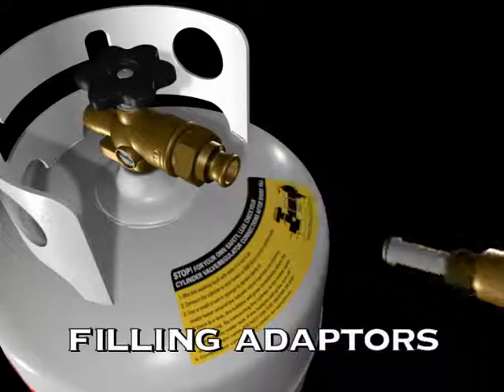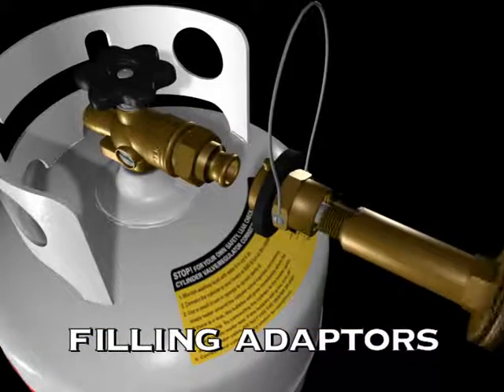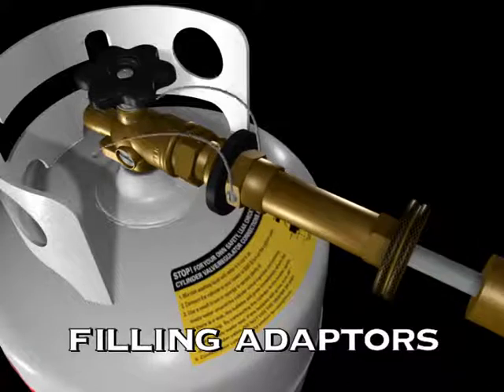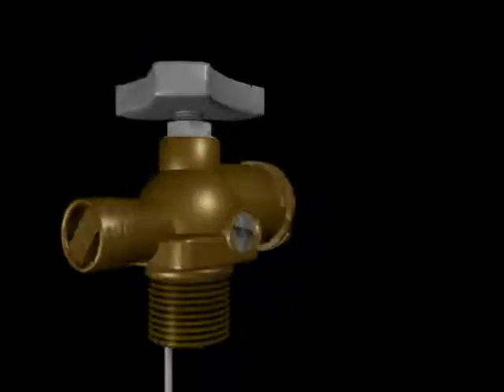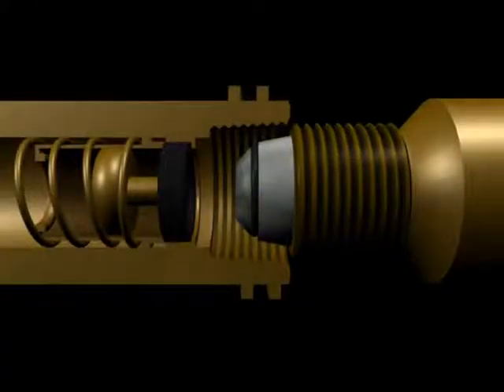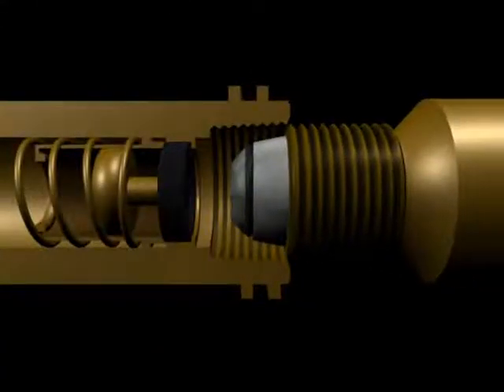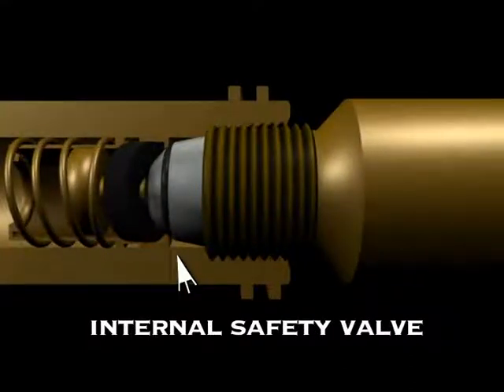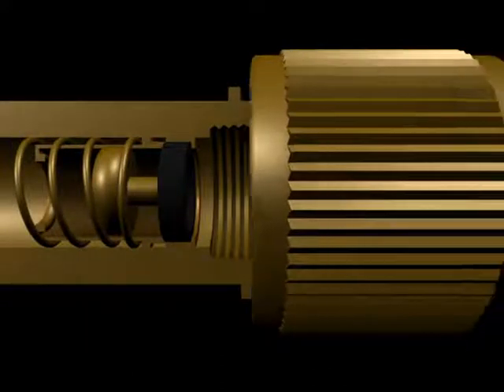Part 08 | Filling Adaptors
Learn about how you may need to use adaptors to fill cylinders